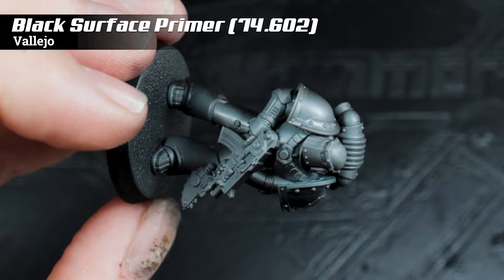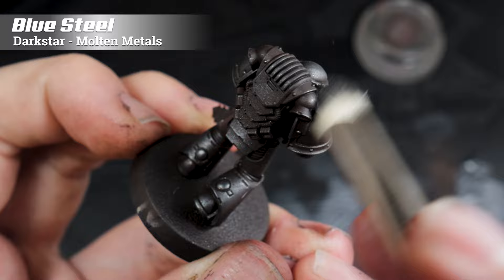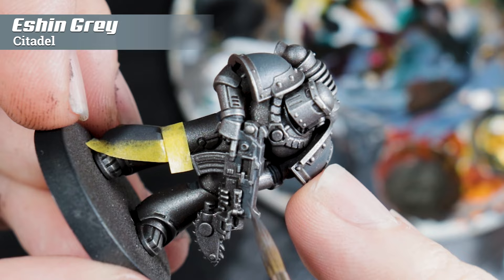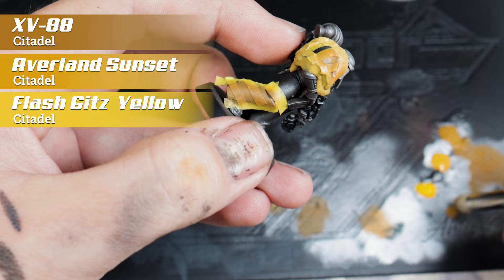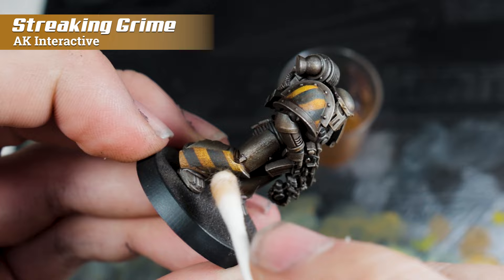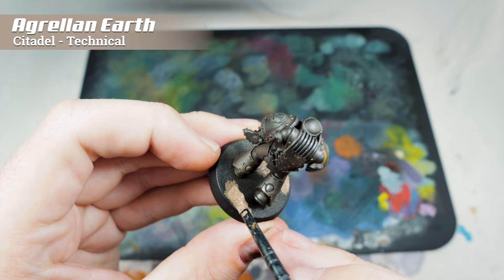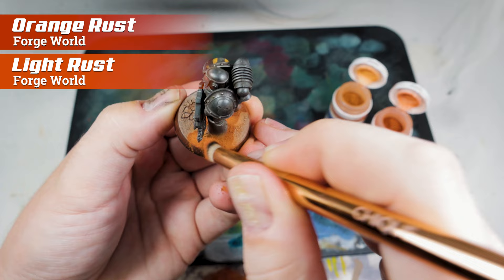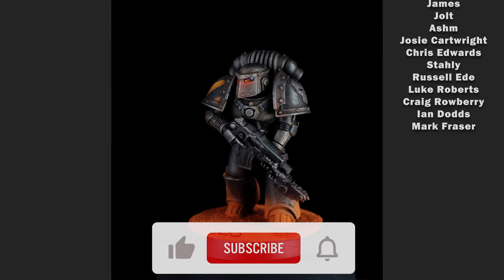How to Paint: Horus Heresy Iron Warriors Space Marines - IV (4th) Legion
Is this the fastest and easiest way to paint Horus Heresy Iron Warriors? You Decide. We show basic techniques that anyone can follow. With Colour Theory Explained. Our How to Paint Horus Heresy Iron Warriors Space Marines guide was painted with the Artis Opus FauxHammer Starter Set

Buy the Amour Paint used in this video as a Bundle

00:00 - Intro
00:18 - Kitbash & Primer
00:53 - Foundation Colour
01:21 - Metallic Armour
03:24 - Black Out Details
05:02 - Hazard Stripes
05:45 - Edge Highlights (in Seconds)
06:16 - Weathering
07:42 - Eyes
08:29 - Basing
11:18 - Results and Thanks